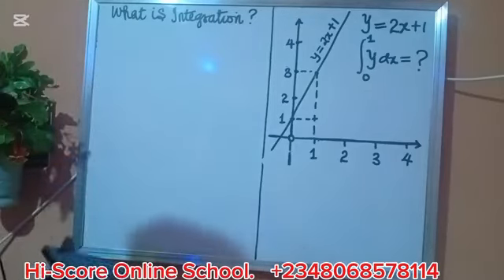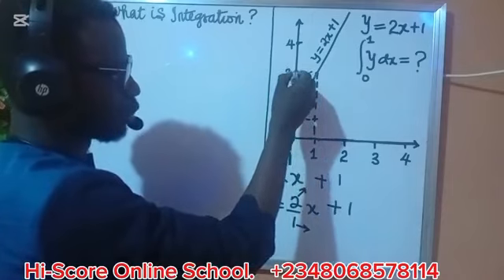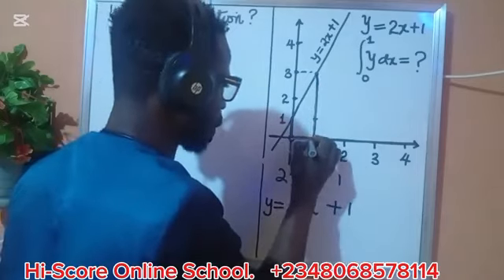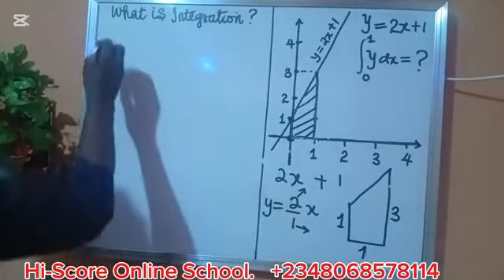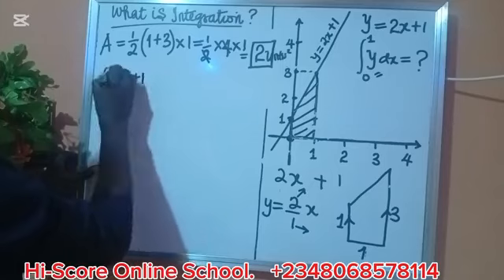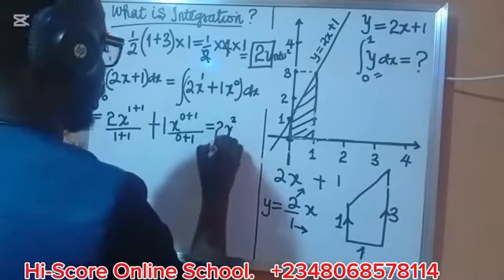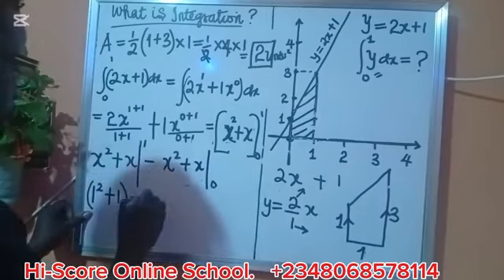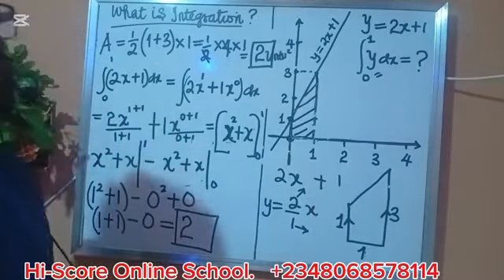Integration As Area Under A curve.